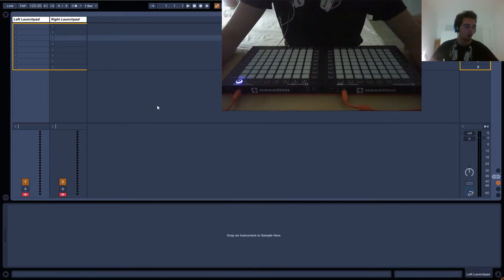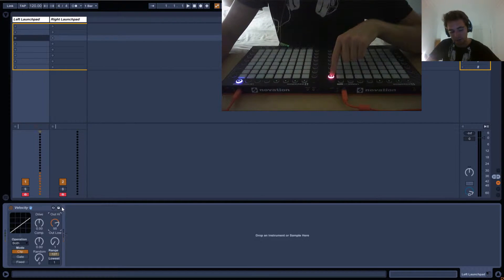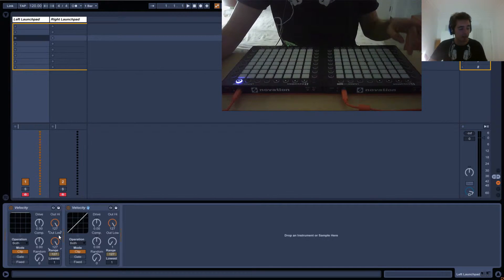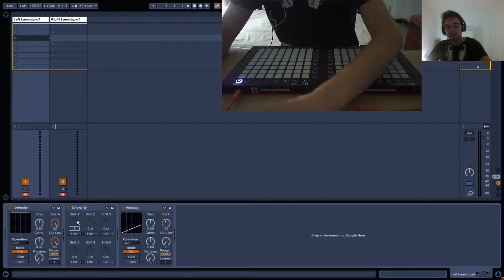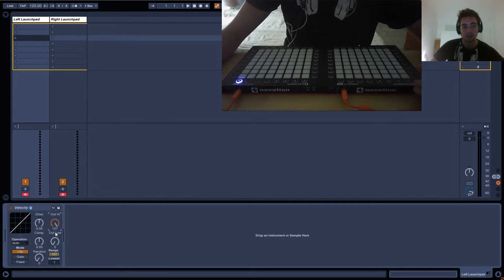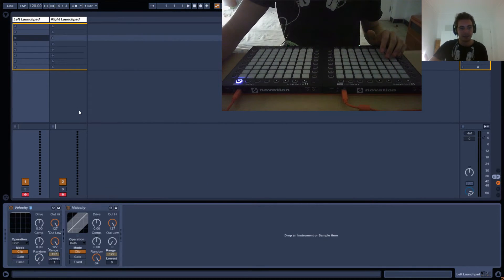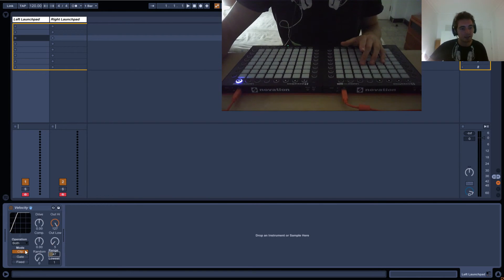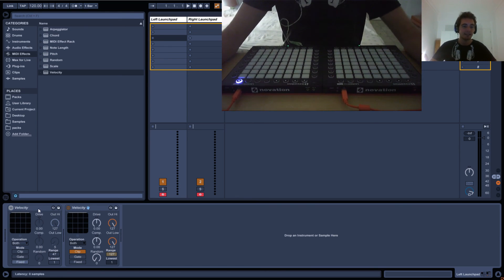Lightshow Tutorial 7: Velocity Midi Effect